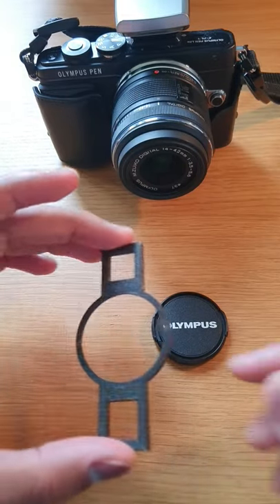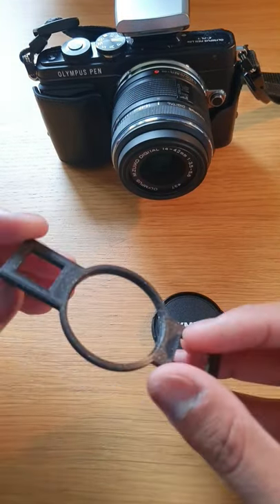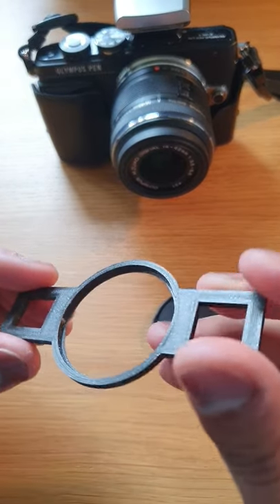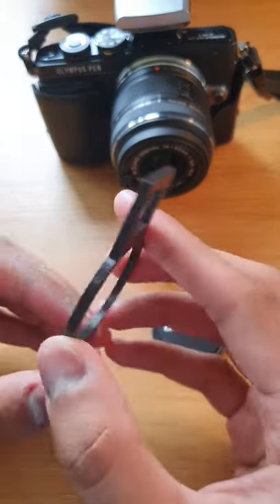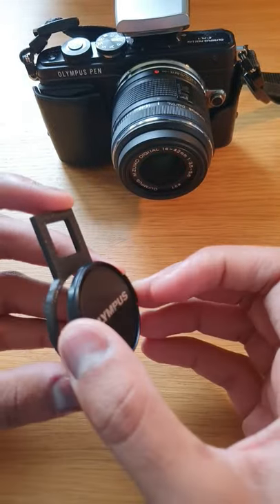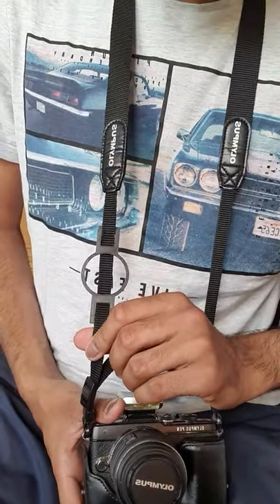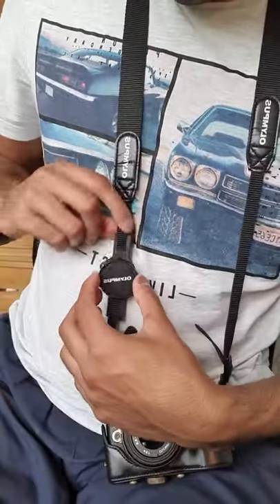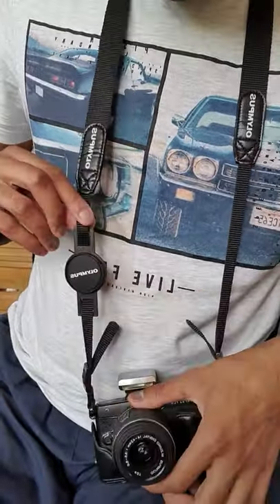3D Printed Lens Cap Holder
Date Printed: 10/07/2021
Software: FreeCad
Printer: Prusa MINI+
Slicer: PrusaSlicer
Filament: Prusament PLA Galaxy Black